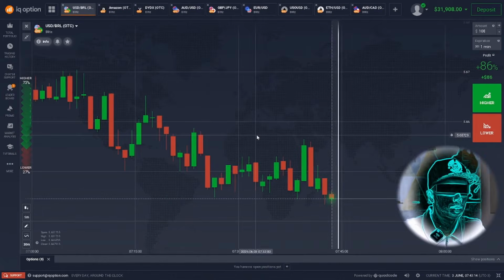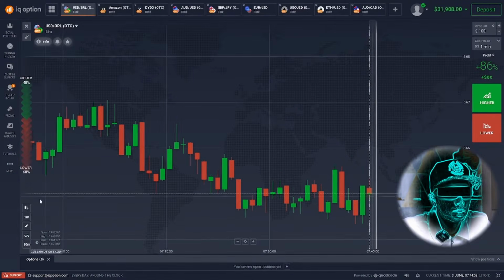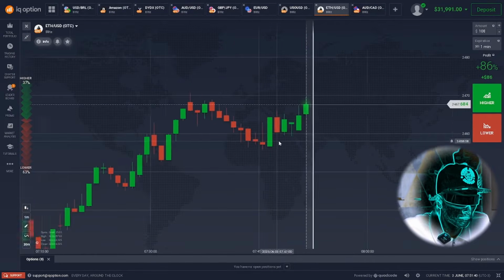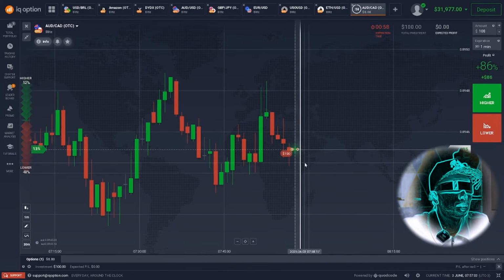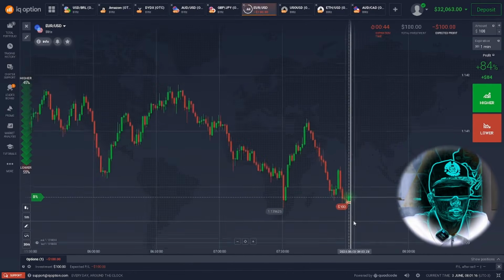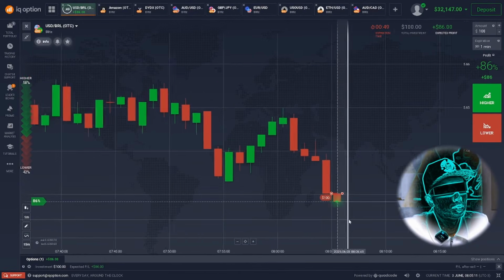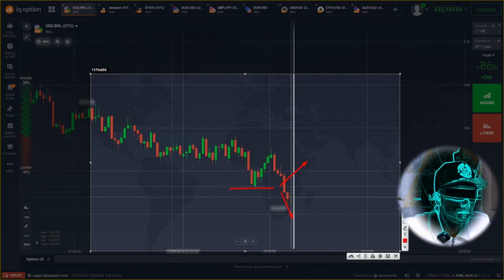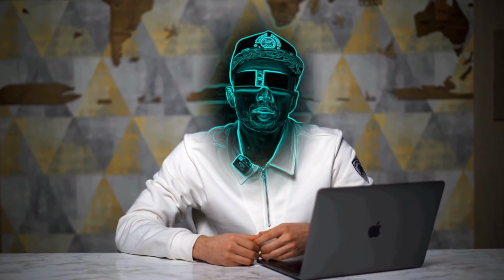💣HOW TO TRADE ON IQ OPTION FOR BEGINNERS 2025? iq option earnings for beginners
🔗 Link to IQ Option broker with deposit bonus:
🔓 Enter it during registration or deposit — and get a 50% deposit bonus!
💰 Deposited $100 — get $150!
📌 Click only this link to receive a bonus on your first deposit
📈 The perfect way to test the strategy — directly on IQ Option's platform

💥 HOW TO TRADE ON IQ OPTION FROM SCRATCH — SIMPLE STRATEGY FOR BEGINNERS

In this video, I’ll show you how to trade on IQ Option using a real, no-indicator strategy that works perfectly for beginners. If you're tired of complex charts, emotional trading, and unreliable signals, this video will give you a fresh, clear approach to trading on IQ Option with confidence.

📊 There’s no magic here — just candles, trend analysis, and clear entry rules. This is a practical and beginner-friendly IQ Option strategy you can start using from scratch — even if you’ve never traded before.

🔍 You’ll learn:
✅ How to start trading on IQ Option with a clear setup
✅ Why 4 candles of the same color is a powerful signal
✅ How to stay calm and pick the right moment to enter
✅ What to do if the signal looks uncertain
✅ How to trade with discipline and avoid emotional mistakes
✅ How this method helps you earn money on IQ Option from scratch

🎯 This video is perfect for:

Those who want to know how to trade on IQ Option for beginners

Anyone searching for quick money on IQ Option without getting lost in indicators

Traders looking for a real income on IQ Option through consistent strategy

Beginners interested in a solid IQ Option tutorial

Anyone who wants to make money online with a reliable approach

Those who want to understand binary options strategy in a simple way

🔥 Especially in 2025, knowing how to trade IQ Option better means mastering discipline, not just copying others. I’ll show you exactly how to build your own logic and confidence.

Real IQ Option strategies that work

Step-by-step IQ Option trading education

Ways to earn and grow your IQ Option earnings for beginners

Honest IQ Option reviews

Full guides on how to trade on IQ Option 2025 and succeed